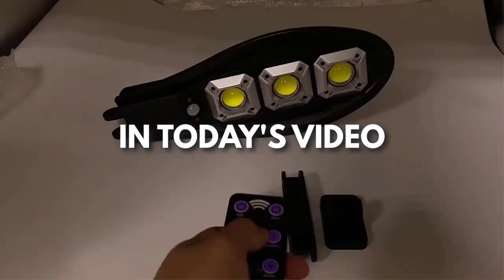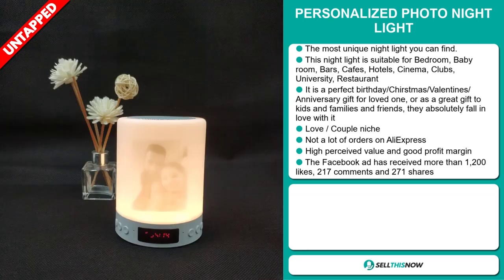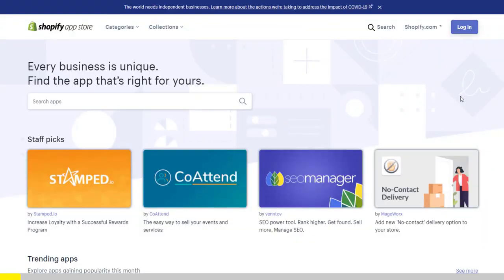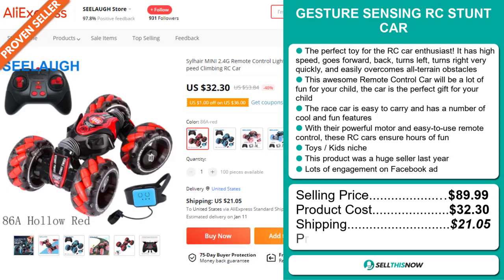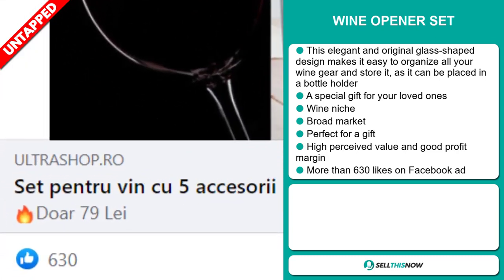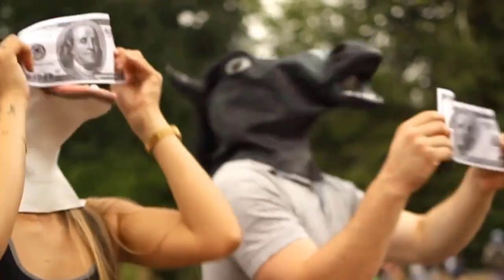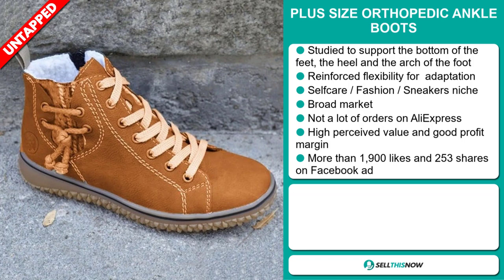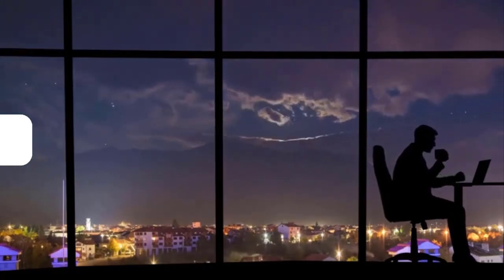Top 10 Dropshipping Products That are actually winners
📦 AliExpress Links, Facebook links, Competitors links :

▶ 00:00 - INTRO

▶ 00:12 - LIPSTICK PILLS

▶ 01:06 - PERSONALIZED PHOTO NIGHT LIGHT

▶ 02:18 - HEADBAND WITH BANGS AND BRAID

▶ 03:19 - VITALS 45 days Free Trial (40+ apps in 1) :

▶ 04:07 - GESTURE SENSING RC STUNT CAR

▶ 05:11 - OUTDOOR SOLAR LIGHT LAMP

▶ 06:09 - WINE OPENER SET

▶ 06:57 - LOVE GIRAFFE NECKLACE

▶ 07:50 - SPOCKET

▶ 08:26 - KITCHEN SOAP DISPENSING PALM BRUSH

▶ 09:25 - PLUS SIZE ORTHOPEDIC ANKLE BOOTS

▶ 10:23 - SPOOF FART TOY